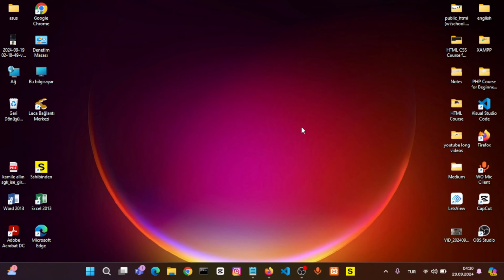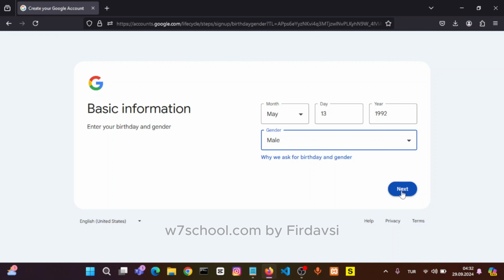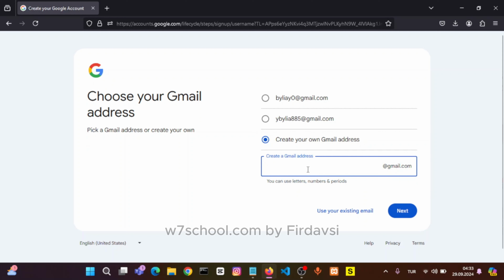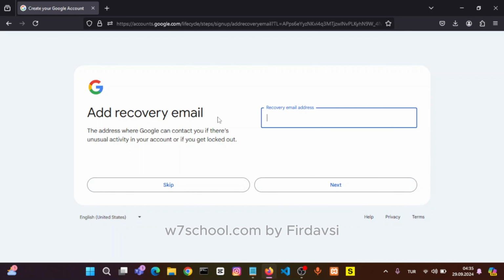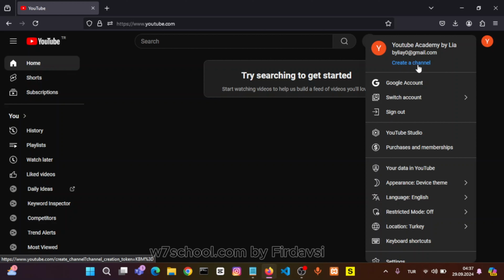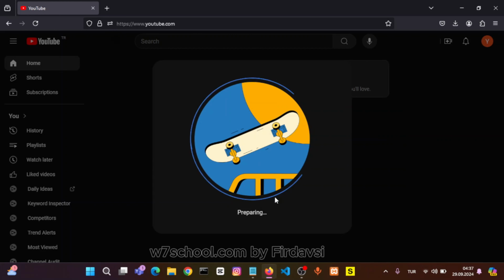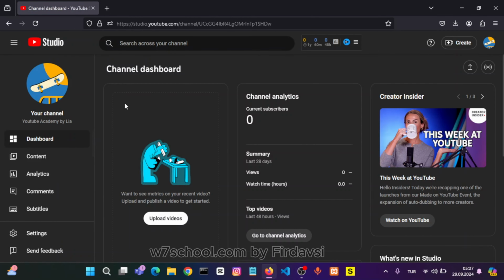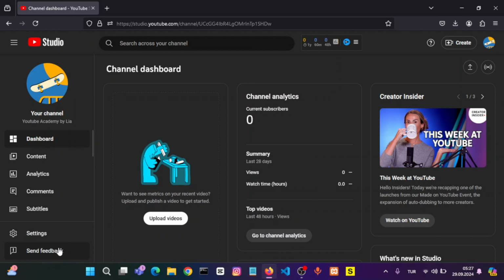How to Create a Youtube Channel for Beginners - Step by Step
Learn how to create a youtube channel for beginners - step by step

0:00 Intro
0:10 Step 1: Create a Google Account
5:53 Step 2: Create a Youtube Channel
10:00 Welcome to the Youtube Studio